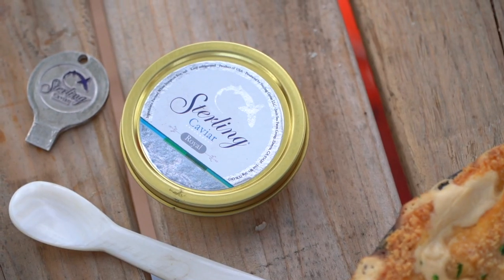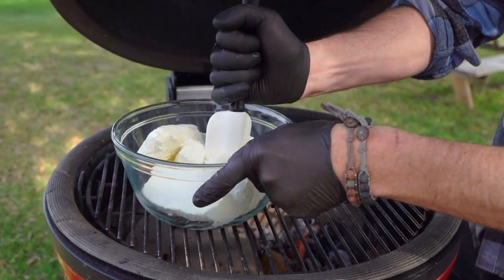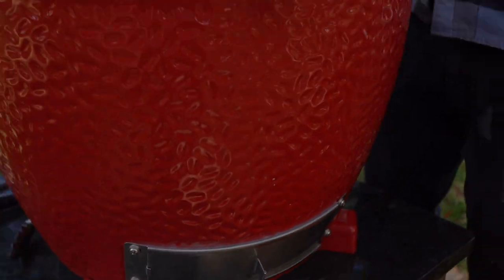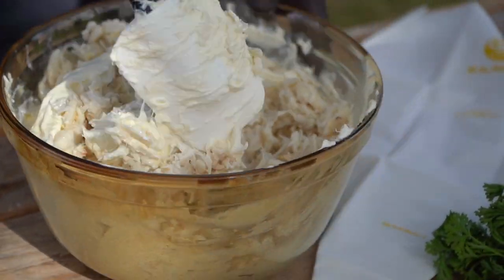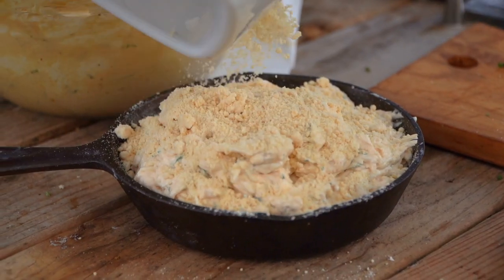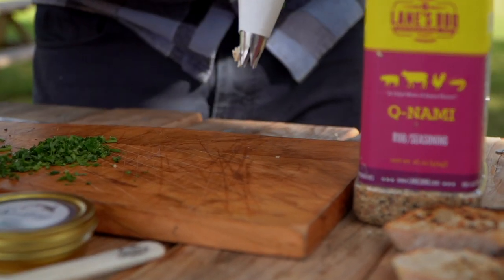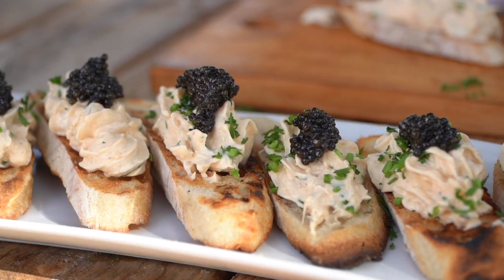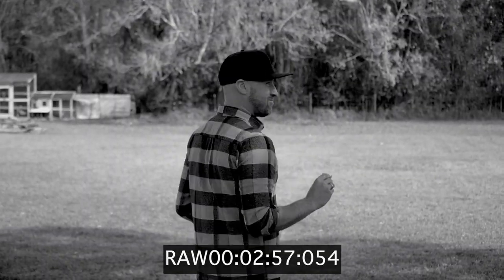Smoked Crab Dip with Sterling Caviar | Chef Eric Recipe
Rich, buttery, and decadent, this Smoked Crab Dip is one of my all-time favorite appetizers. The addition of rich, buttery, mildly sweet and salty Sterling Caviar celebrates the ocean & adds traditional elegance to this fun dish. Whichever route you choose, the informal cast iron presentation or the formal piped crostini, this recipe is sure to be a win! Please enjoy.

Smoked Crab Dip with Sterling Caviar
Single Batch (Recipe Video is a double batch)

1     chunk Pecan Wood

Crab Dip:
1     lb. Cream Cheese
½    lb. Crab Meat, lump
2     tsp. Worcestershire Sauce
4     cloves Garlic, minced fresh
3     Tbsp. Parmesan, grated
2     tsp. Lane's BBQ Q-Nami Rub
2     tsp. Sriracha
2     tsp. Lemon Juice, fresh
1     Tbsp. Chopped Parsley

Garnish:
¼    each French Baguette, ¼ inch bias slice and toasted
2     tsp. Chopped Parsley
10   g Sterling Royal Caviar

If serving in a cast iron vs piped on the crostini:
¼     Cup Parmesan, Grated for gratin topping

Method:
1. Stabilize your grill at 350 F, set up ½ direct and ½ indirect using 1 deflector shield. Position the grill grates at the highest setting. Once all of the charcoal is engaged and red coals are apparent, place the pecan wood chunk in the hottest section of the fire.
2. Place the cream cheese in a grill safe bowl, using a rubber spatula, spread the cream cheese around to increase the surface area and warm faster. Close the dome and smoke for 2 to 5 minutes. Then mix the cream cheese in the bowl and spread out again, close the dome and smoke for another 2 minutes.
3. Remove the bowl of smoked cream cheese and gently fold in the rest of the crab dip ingredients being sure not to break up the crab.
4. Transfer crab dip mixture to either a cast iron for Game Day Family style, transfer into a small to medium cast-iron pan, top the mixture with the ¼ cup of parmesan and return to the 350F grill for 8 minutes until top is slightly browned. Stab in crostini’s and garnish with caviar and parsley.

Or

5. Transfer smoked crab dip mixture to a piping bag with a large star tip and pipe onto crostini’s, transfer to a presentation plate and garnish with chopped parsley and caviar.